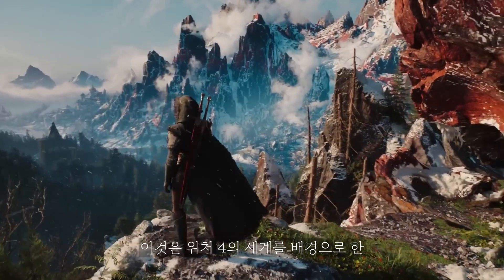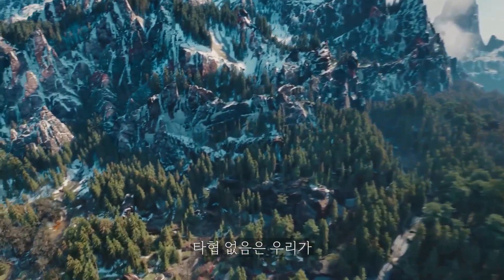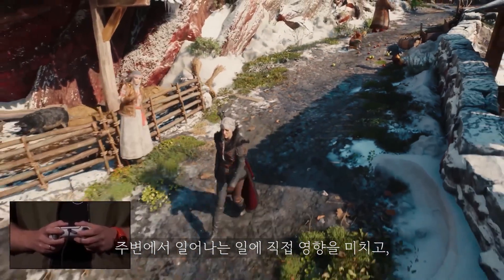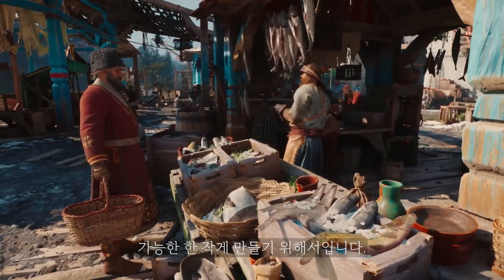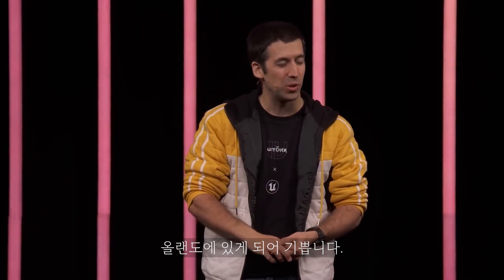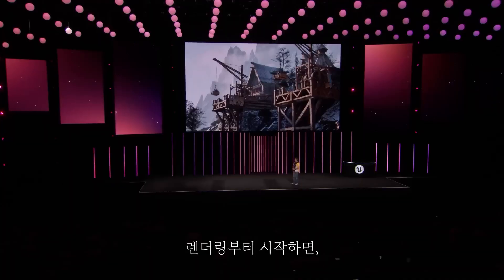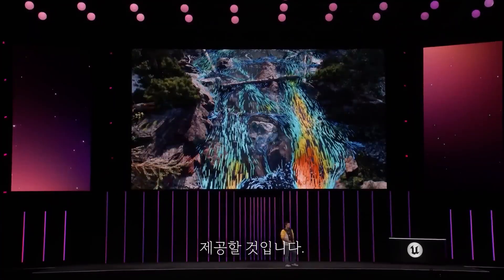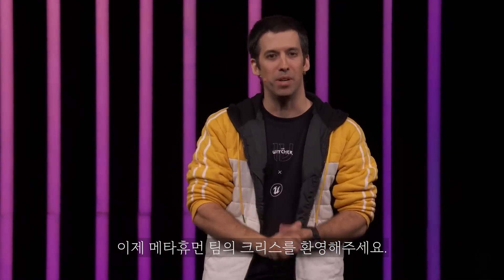위처 4 - 언리얼 엔진 5.6 기술 시연 | State of Unreal 2025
플레이스테이션 5에서 레이 트레이싱 기능을 켜고 실행되는 위처 4 언리얼 엔진 5.6 기술 데모를 확인해보세요. 이 위처 4 기술 데모는 오픈 월드 게임을 더 빠르게 불러올 수 있는 새로운 고속 지오메트리 스트리밍 플러그인을 보여주며, 언리얼 엔진 5.6이 고품질 캐릭터 모델들과 머신러닝 변형 시스템 같은 시각 효과들로 가득 찬 복잡한 장면들을 어떻게 처리하는지 확인할 수 있습니다. 또한 나나이트 폴리지 기술이 실제로 작동하는 모습도 볼 수 있는데, 이 기술은 메모리를 효율적으로 사용하면서도 매우 조밀하고 정교한 나무와 풀들을 구현할 수 있는 방법을 제공하며, 언리얼 엔진 5.7에서 정식 출시될 예정입니다.

위처 4의 잠재적인 게임플레이를 처음 공개한 것에 대해 어떻게 생각하시나요?